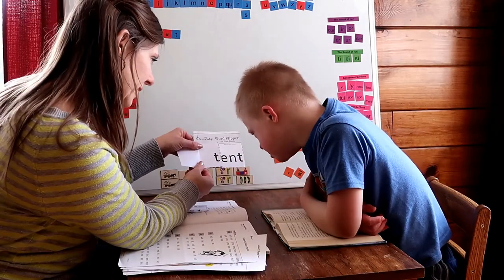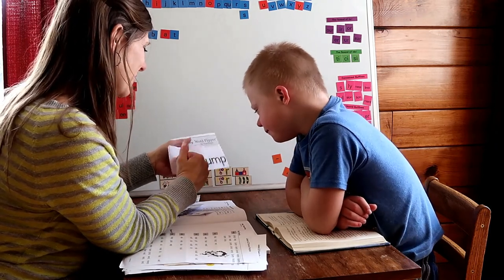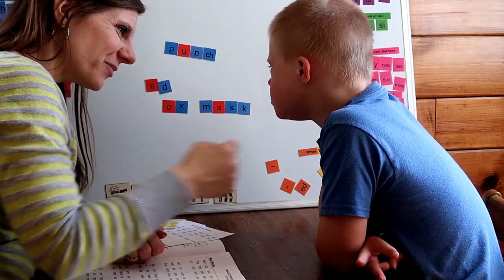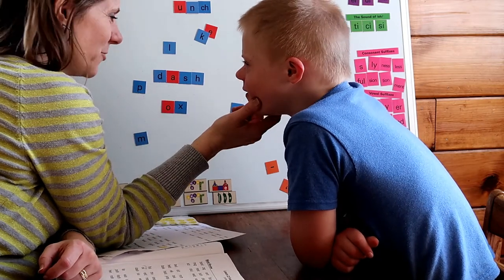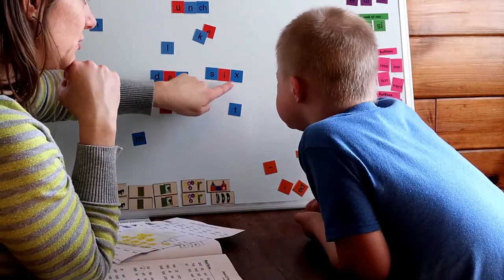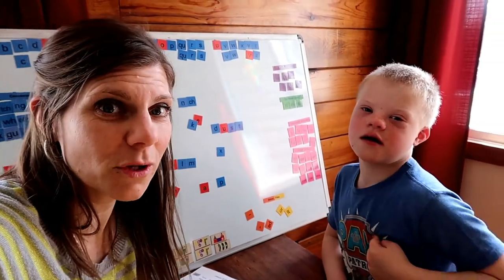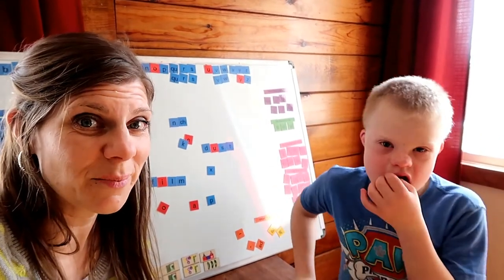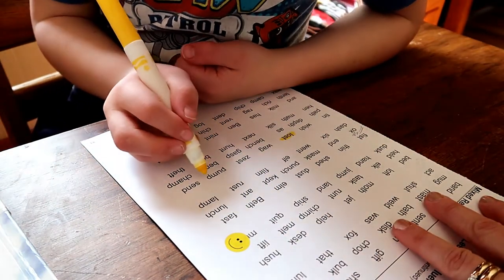WATCH ME HOMESCHOOL | Down Syndrome | All About Reading Level 1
Joseph has Down syndrome, but that hasn't stopped him from learning to read the phonics way.  In this video I show clips from one of our All About Reading Level 1 reading lessons.  I try to double up today because yesterday we didn't get to reading in our homeschool, but he doesn't want to have it and even squeezes out a few tears to show his displeasure.  What you don't see is that the next day he comes down with a high fever and ends up sick for the next 3 days.  That might explain why he's not really into the reading lesson.  But we forge on because I didn't know he was getting sick and every little bit counts, right?

I've been using All About Reading and All About Spelling for at least 4 years now and have no plans on changing things up in our homeschool.  There you'll find free resources, placements tests for each level and all kinds of teaching tips at their blog.

I also have a number of posts at my blog which deal with reading.